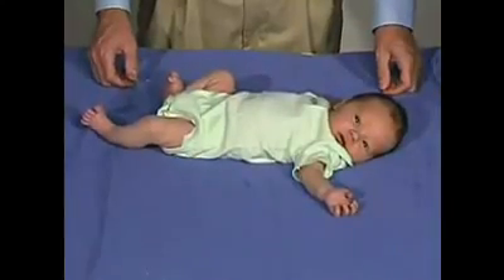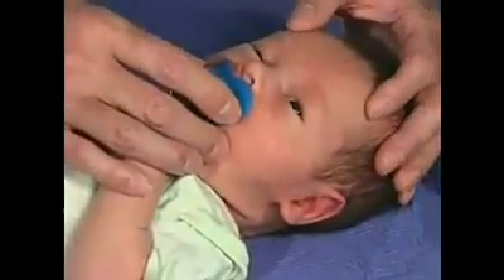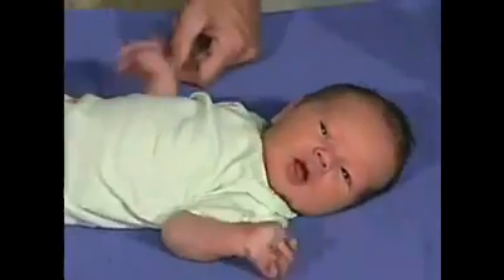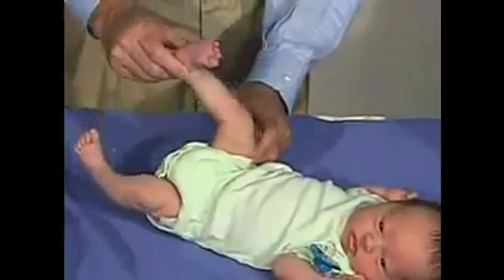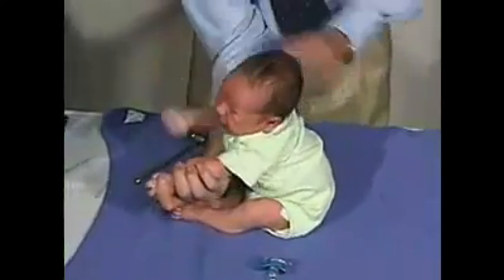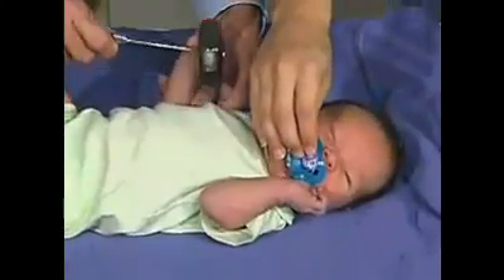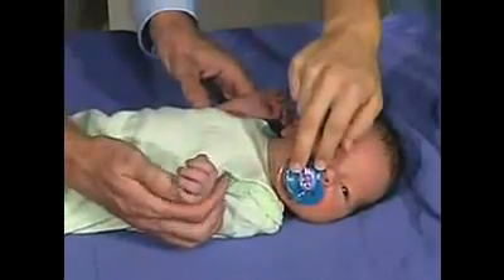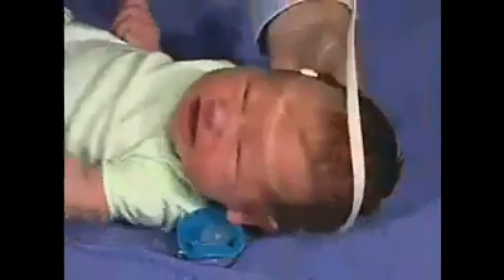Neurological Examination Of The Newborn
" فحص الجهاز العصبي للطفل حديث الولادة "